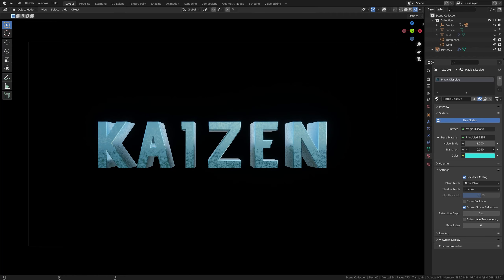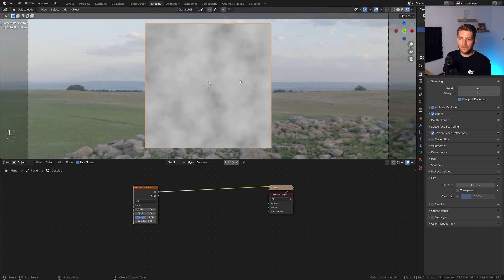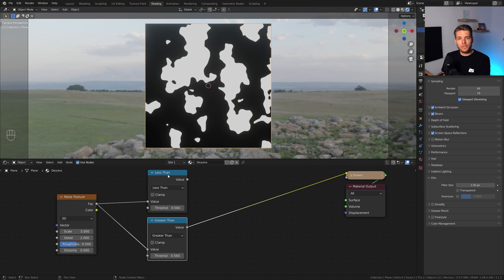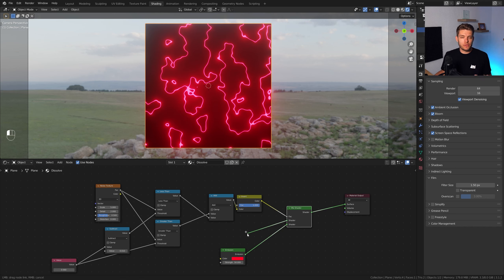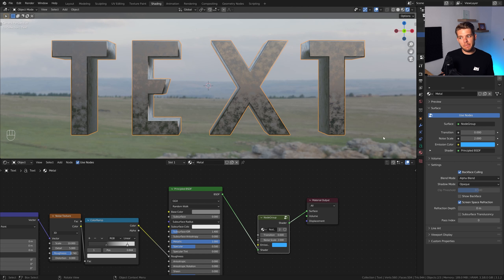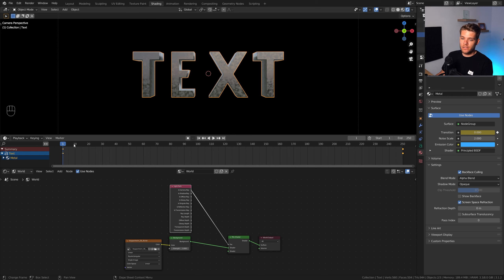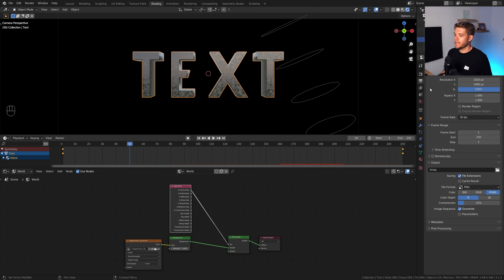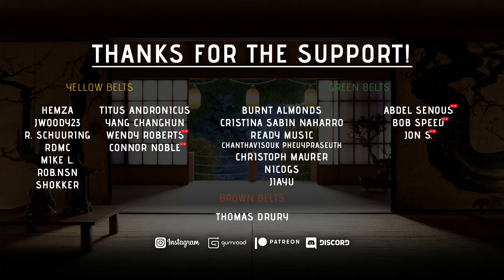Easy Dissolve Effect in Blender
In this video I'll show you how to dissolve any object using basic shader nodes and a particle system. Super simple to do and you get a nice and cinematic effect from it!

Chapters:
0:00 Intro
0:15 Getting started
1:00 Creating the Dissolve Shader
6:40 How to create a Nodegroup
7:06 Exposing parameters in the Nodegroup
8:30 Copying the Nodegroup to other Materials
9:04 Setting up the Dissolve on ANY object
11:01 BONUS TIP: HDRI Lighting with a black background
11:48 Creating the Particle System
15:25 Adding in Force Fields
16:45 An Easy way to control your Force Fields
17:15 Render settings
17:54 Outro